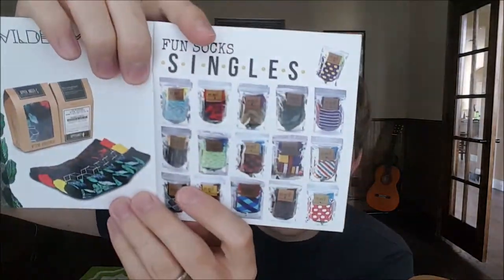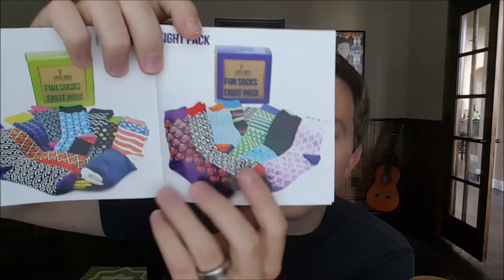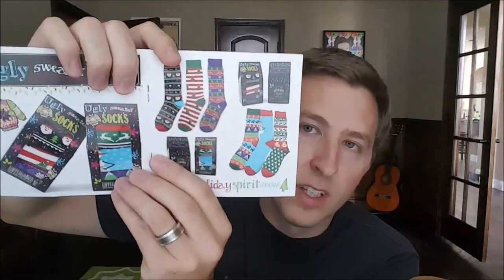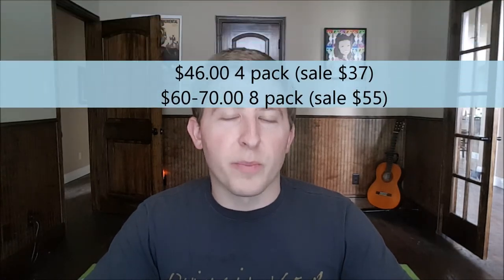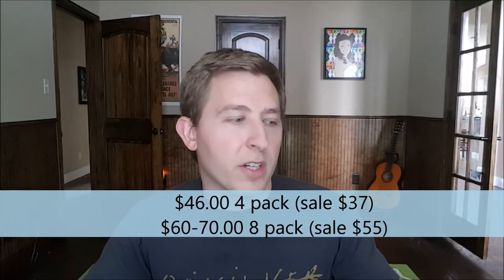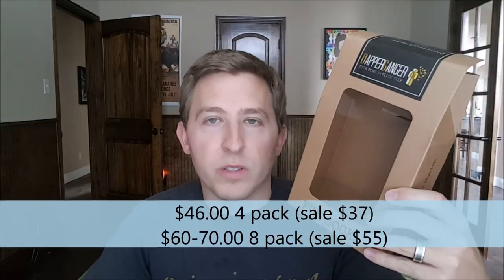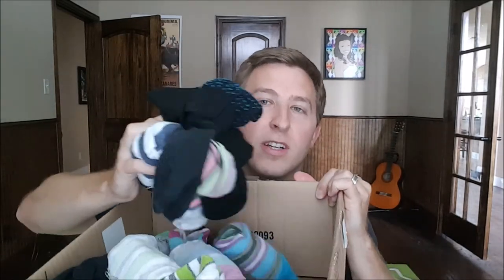DapperGanger (Sock Review)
For those of you who don't know me, I love crazy socks! I wear a suit every day to work and use my socks as a way of expression. My wife bought me a pack of these DapperGanger socks last Christmas so I figured I would review them now that I have worn them for a while. Overall I like the socks. They have great patterns and they stay up well. The only down side as with most fancy dress socks is that they have a one size fits all. I am a US size 8 shoe and these socks are a bit long.

I am hoping for some of their Christmas socks this year!